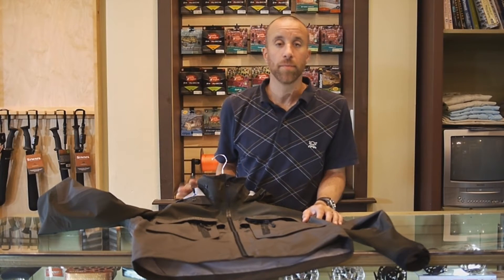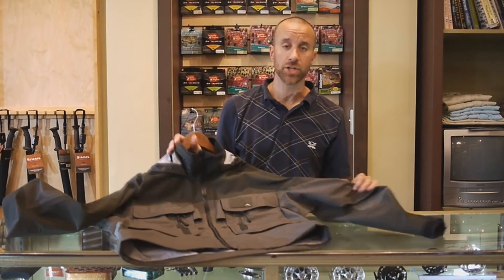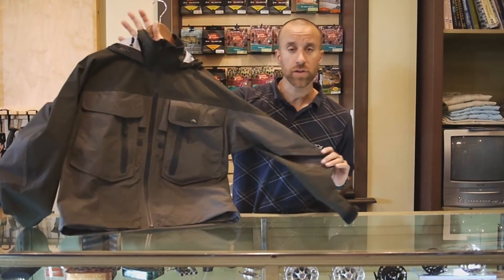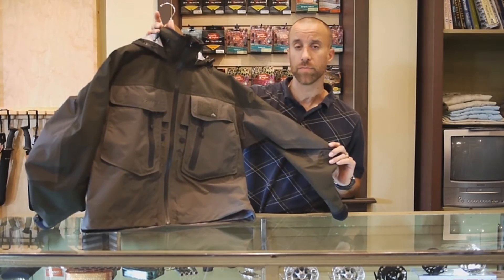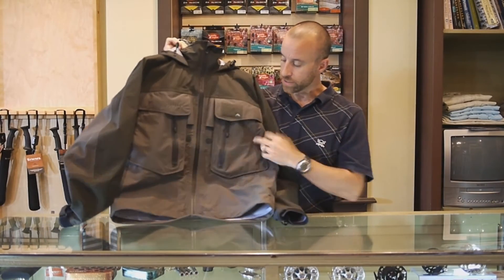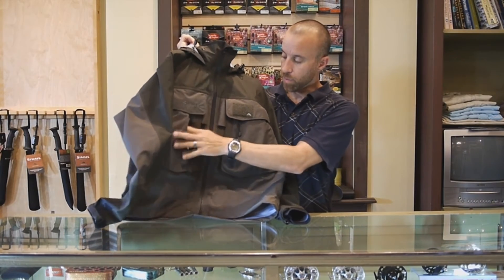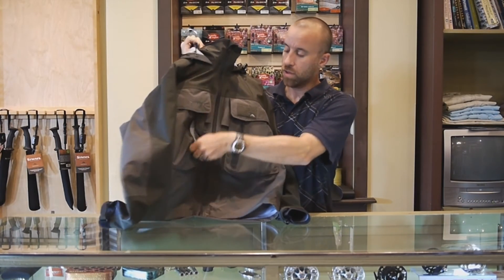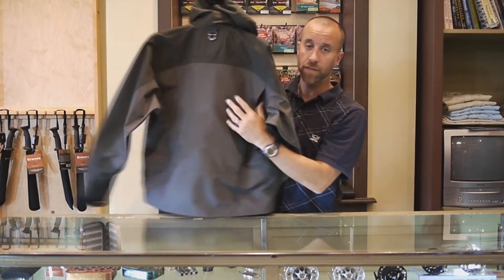TCO Fly Shop - Simms G3 Jacket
Steve Spurgeon - TCO Bryn Mawr, demostrates the features of the Simms G3 Jacket.